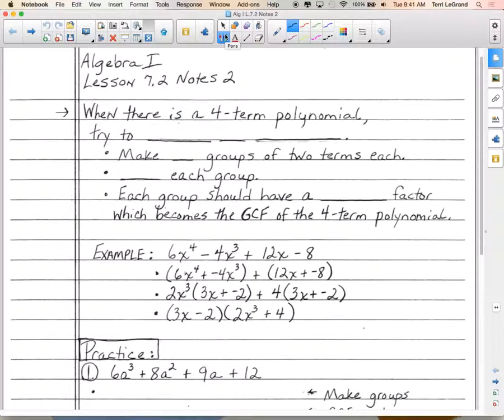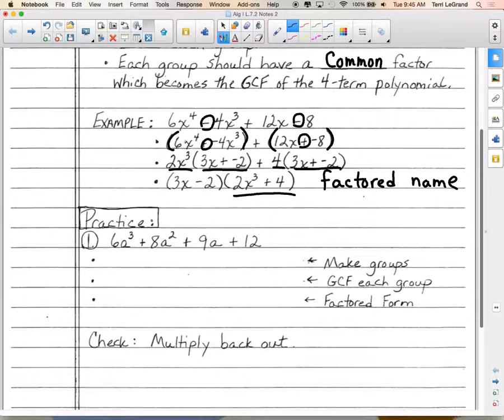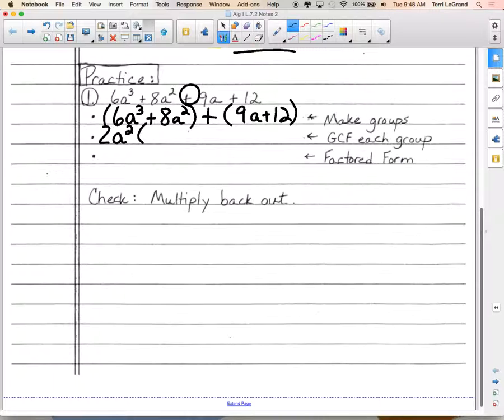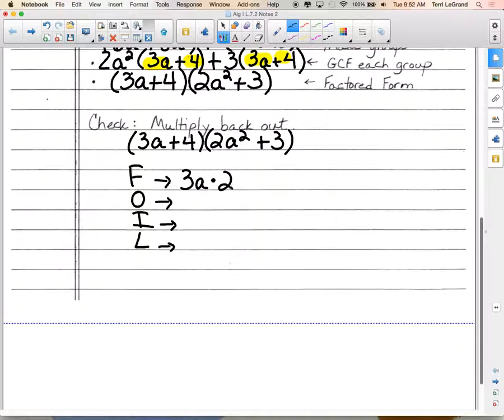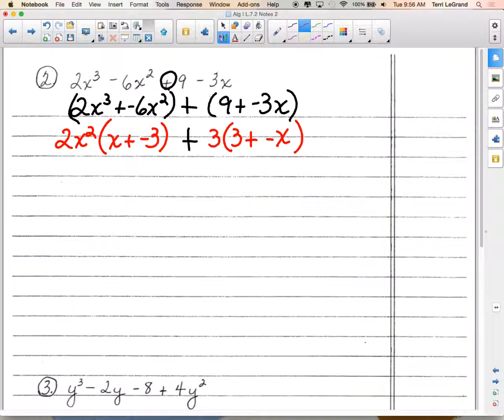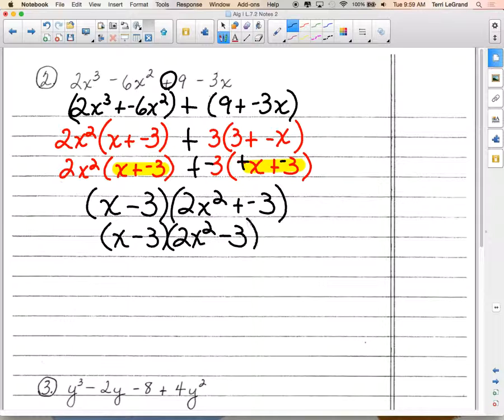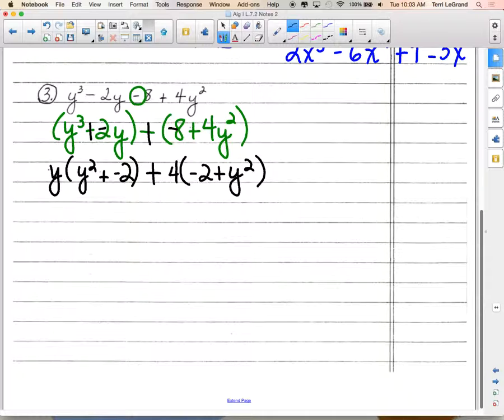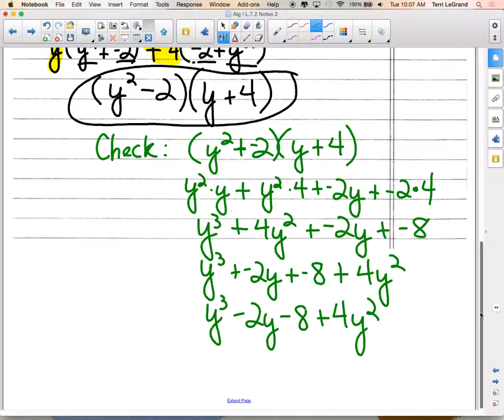Alg I L.7.2 Notes 2 Recording